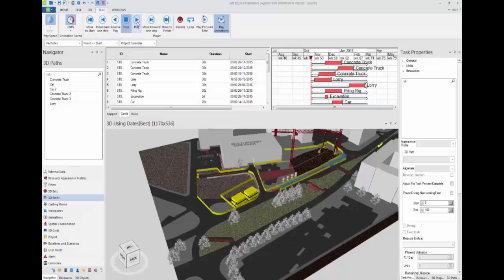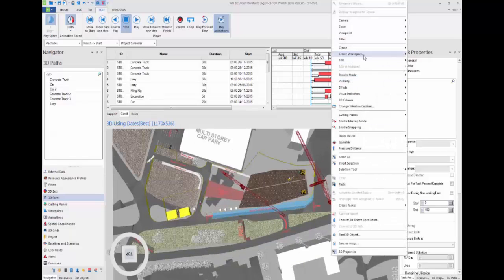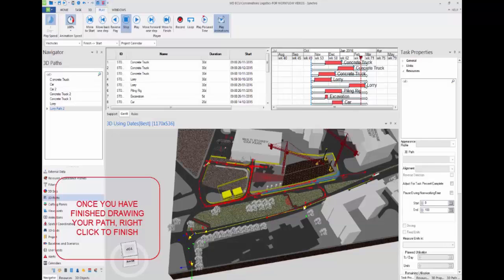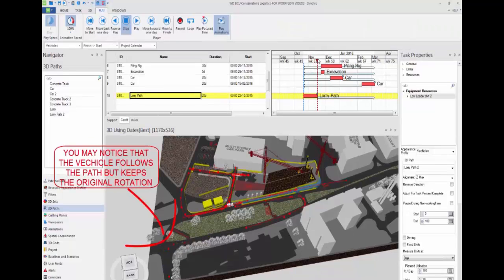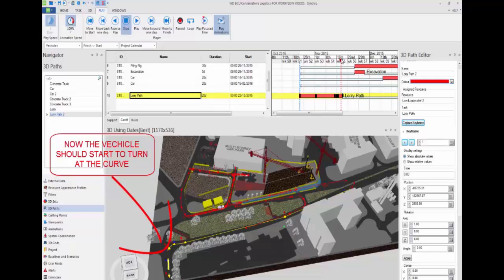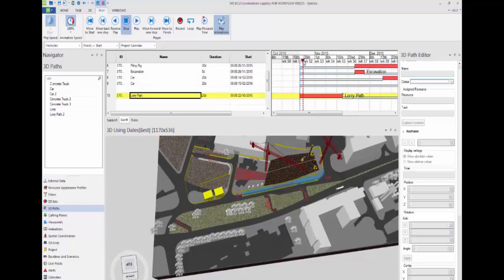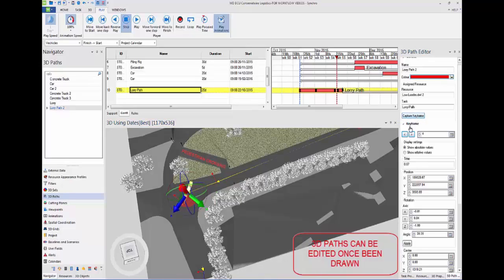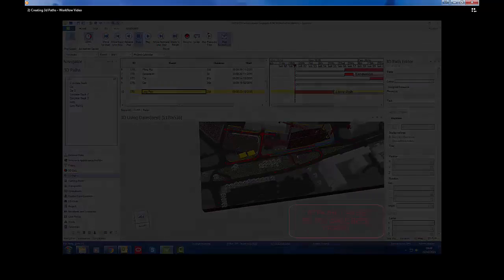Creating 3D Paths for 4D Simulation in Synchro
This video shows how to create and edit 3D paths in Synchro PRO for equipment motion and operation simulation.